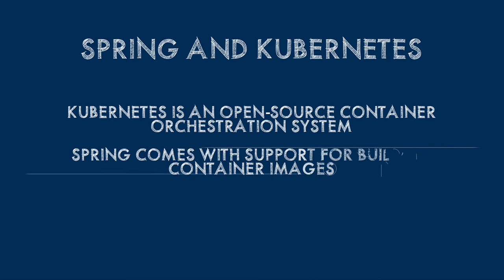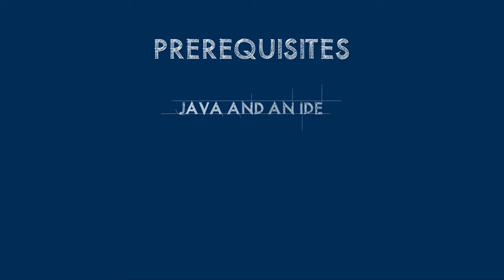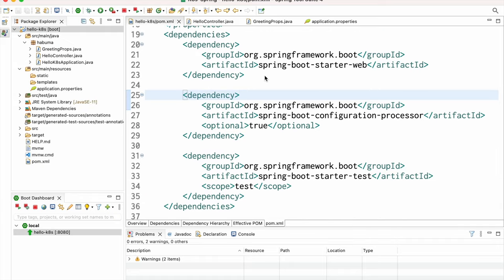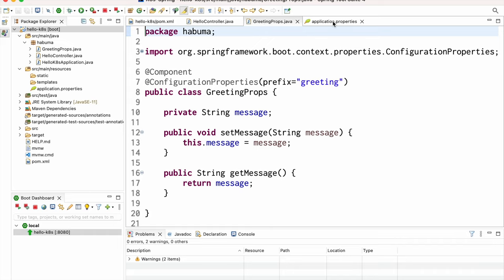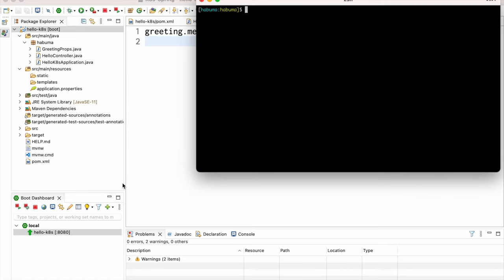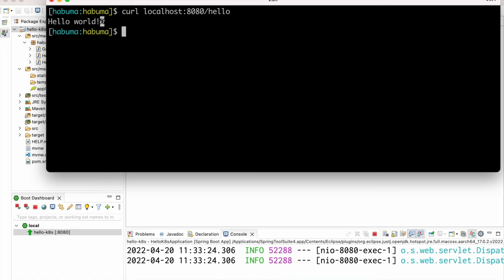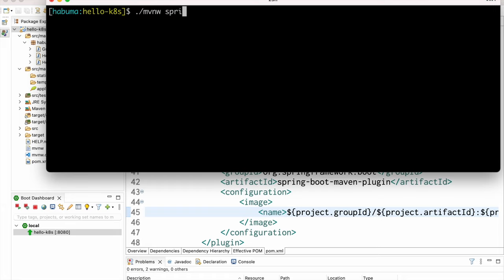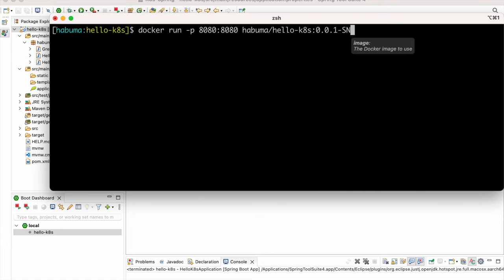Spring and Kubernetes without YAML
In this video, I show how to create a deploy and configure a Spring Boot application into Kubernetes without writing any YAML.

 - 2:11 - Setting the Stage
 - 5:27 - Building an Image
 - 9:58 - Deploying in Kubernetes
 - 15:00 - Configuring with a ConfigMap
 - 28:10 - Recap

If you want to learn more about developing with Spring and Spring Boot, check out my book, available wherever tech books are sold or specifically at either of these two URLs:

Or, for something completely different, have a look at my book on developing voice interfaces for Alexa:

If you enjoy this video, I'd appreciate a thumbs up!